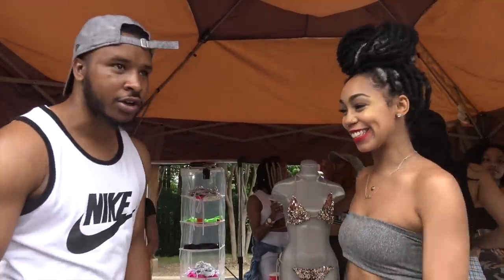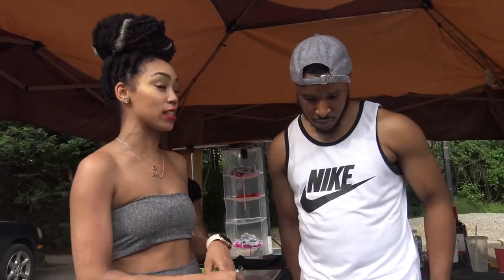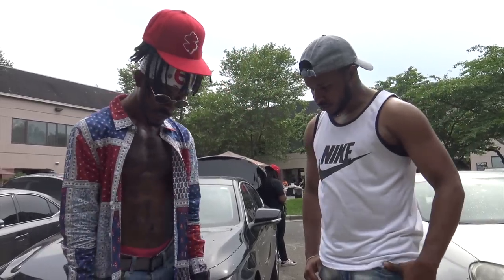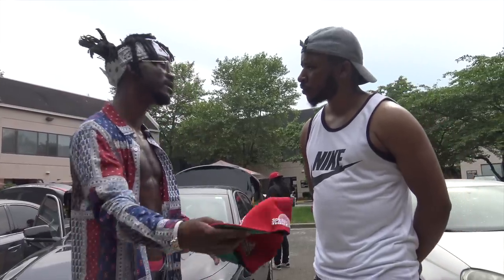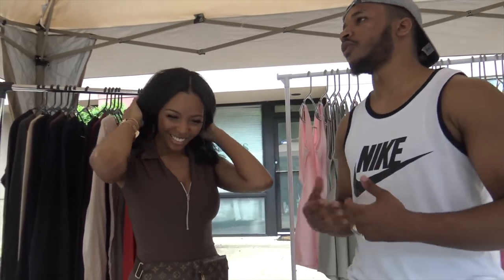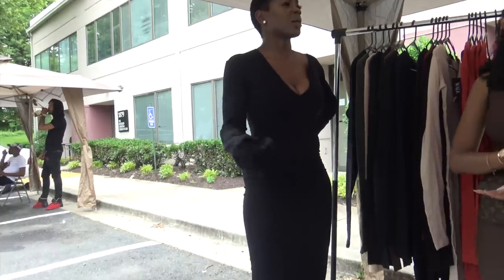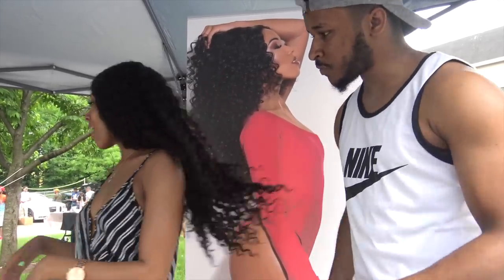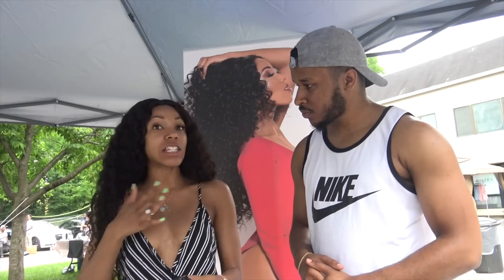TwinnyF: W A L K pop-up - One On One Interviews | VLOG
CEO of Clothing line WALK (Tee Walker)  hosts a pop shop for other premier fashion designers and customers to freely network and buy product that has yet to hit the market. TwinnyF covers and explores, meeting with all the different vendors of fashions  Featured designers such as @creatingcompany, EAT @allhomage, @walk etc